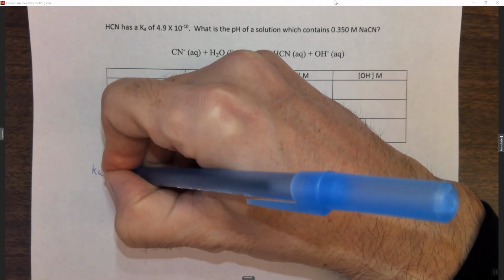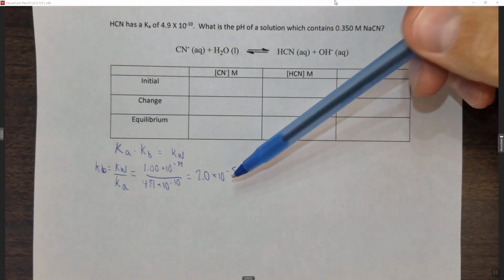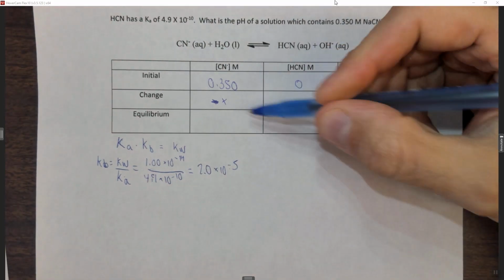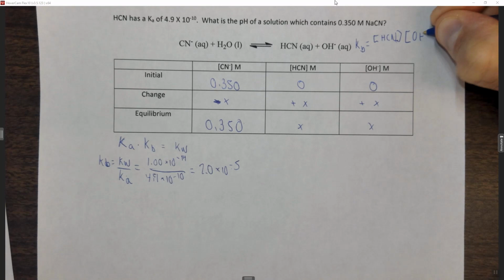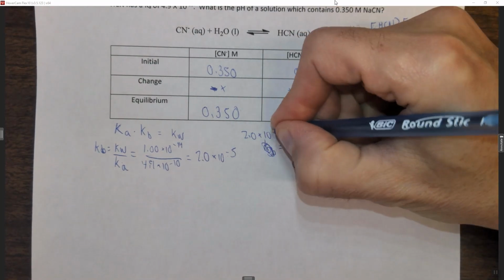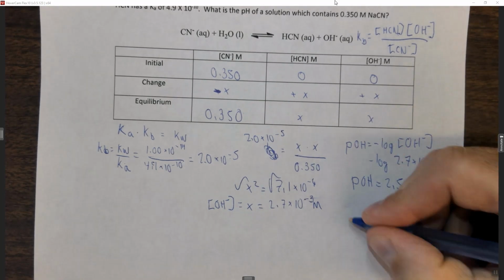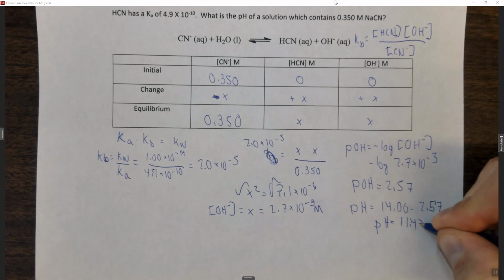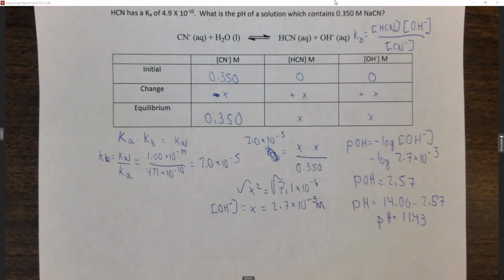CH14Q18 pH from ka conjugate base